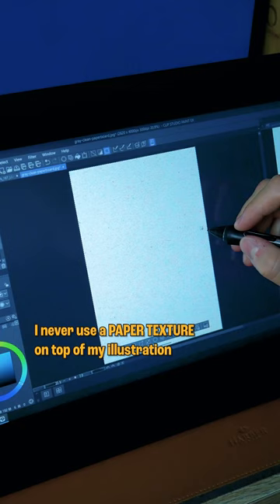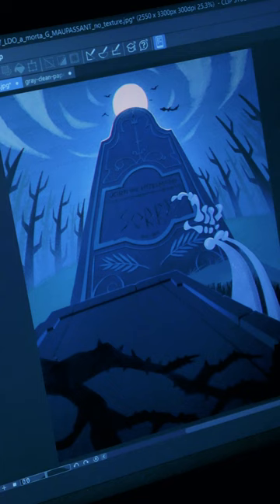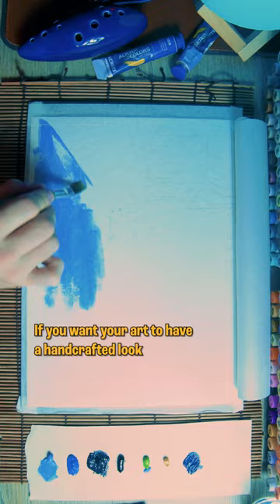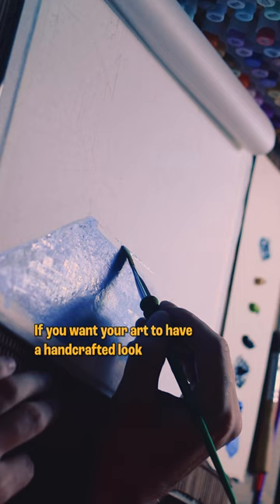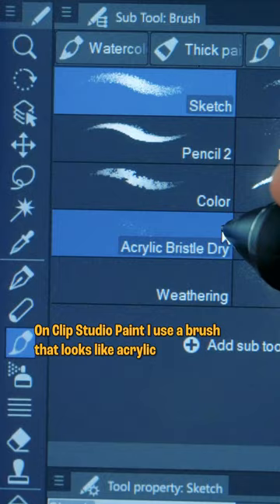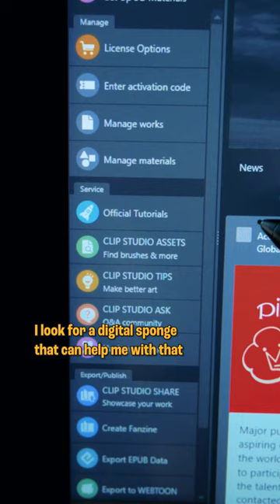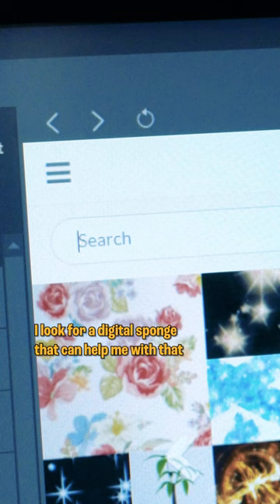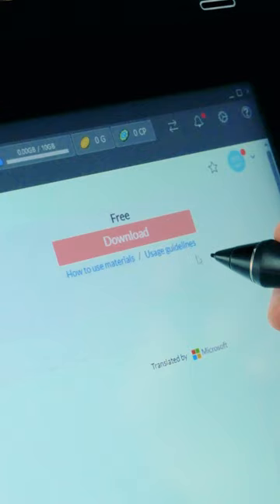How to achieve the TRADITIONAL look on DIGITAL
In this video, I reveal how I use traditional techniques to make my digital art look more organic and hand crafted. Follow these tips and you will have much more depth in your artwork.